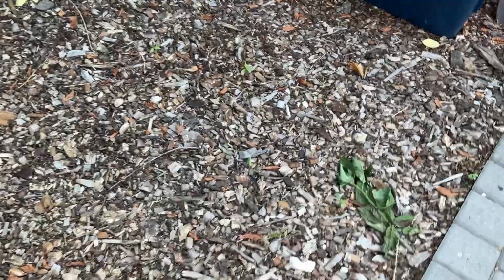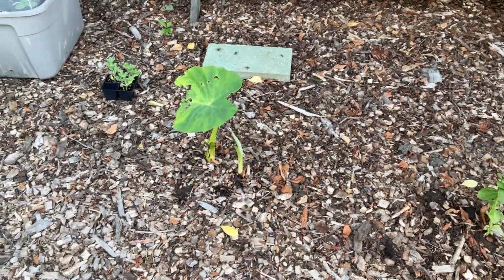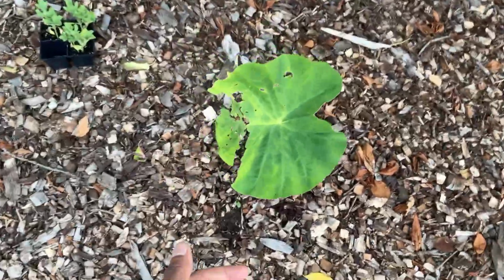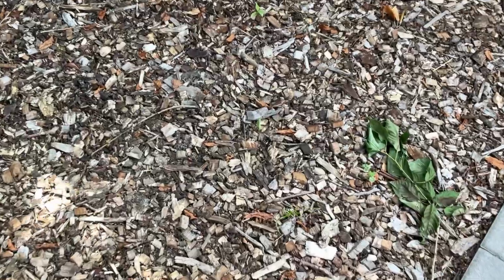How I’m protecting my seeds from the birds